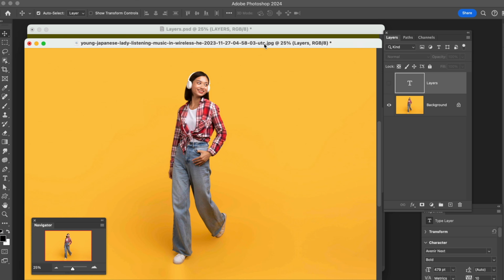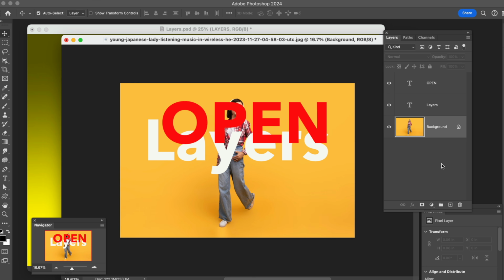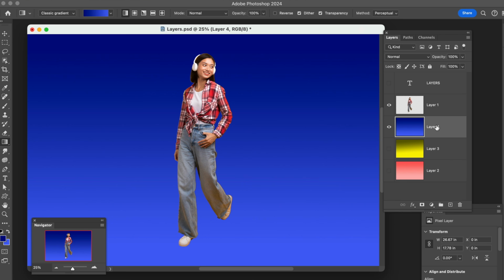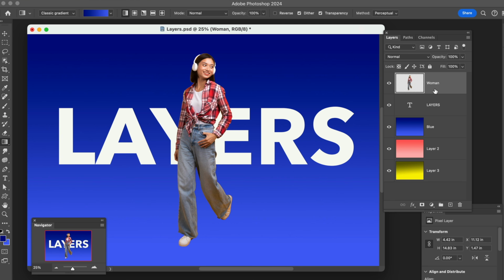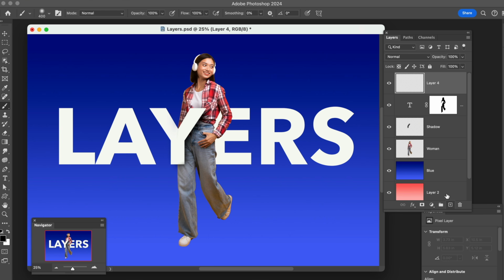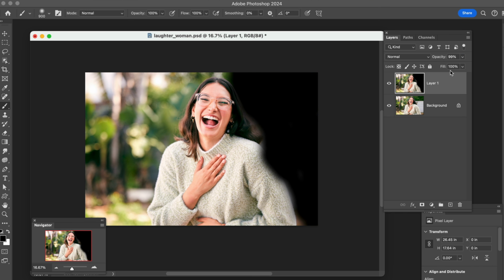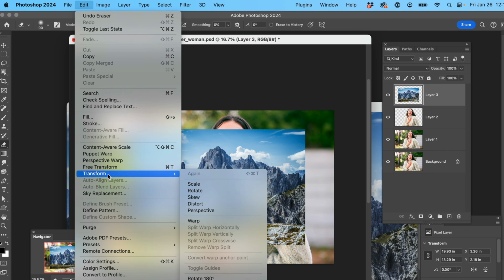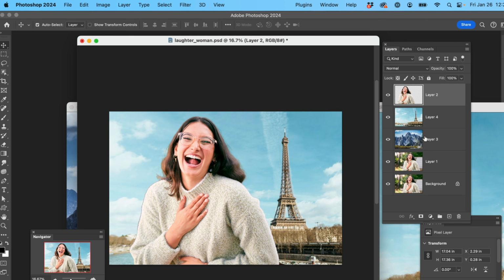Photoshop for Beginners - 2024 - Lesson 7 - Layers (Part 1)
This is Lesson 7 of an ongoing series - Photoshop for Beginners  -  Layers

Arguably the most important feature in Photoshop is Layers. It's a deep subject and we will tackle Layers in two parts.  Today is part one.

Anyone can learn Photoshop, so get started today! Terry takes you step-by-step in the learning process of Photoshop.   Learn Photoshop for FREE right here on the playlist Photoshop for Beginners